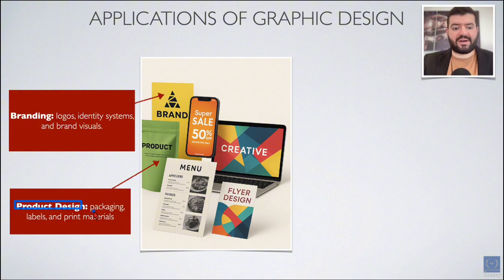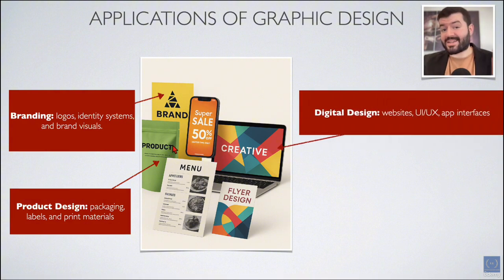AI Graphic Design Masterclass Course Part 02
Unlock the world of creativity in our latest video, "What is Graphic Design?" 🎨✨ Join us as we dive into the fundamentals of graphic design, explore its history, principles, and the impact it has on our daily lives. Whether you're a beginner looking to enter the field or just curious about this amazing discipline, this video is for you!